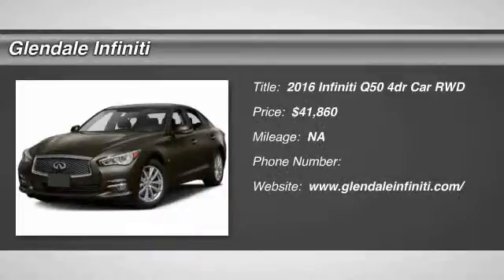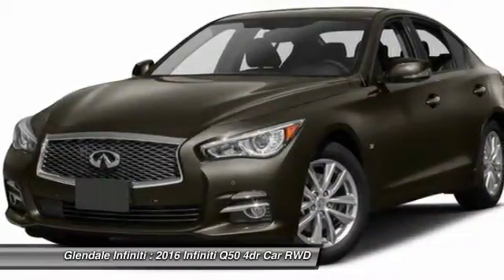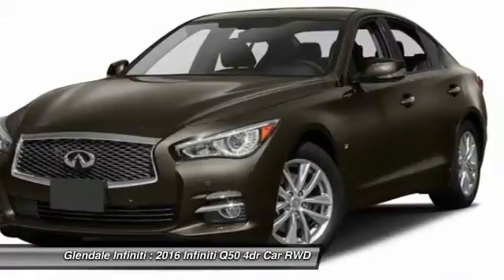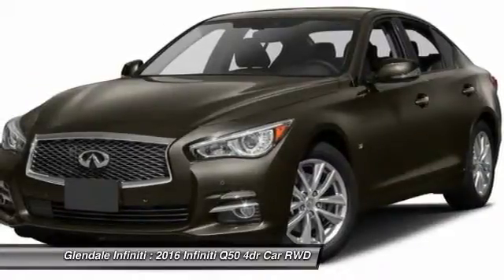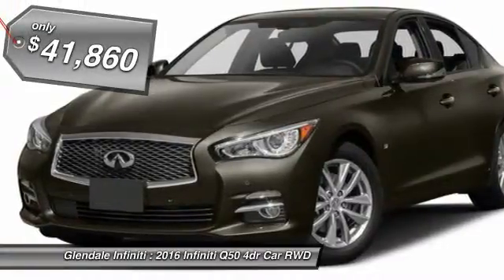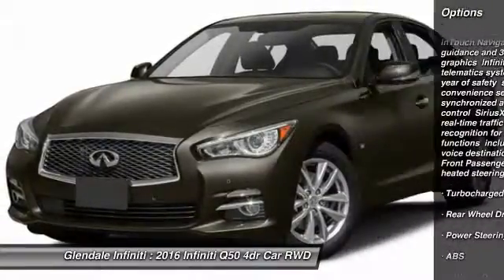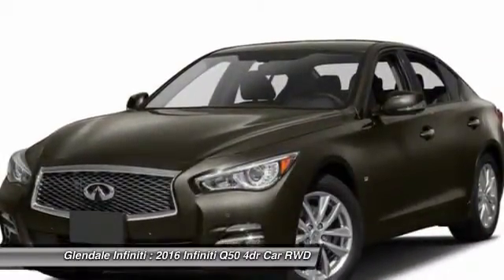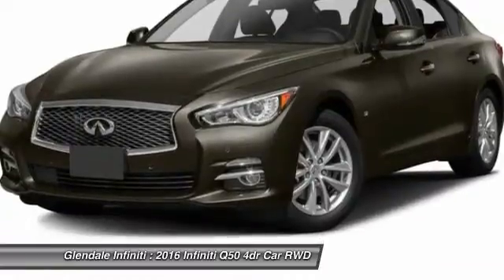2016 Infiniti Q50 G22608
2016 INFINITI Q50 Glendale, CA
Stock# G22608

Glendale Infiniti
812 S. Brand

Cruising in this 2016 Infiniti Q50 2.0T Premium is better than ever with amenities such as an MP3 player, Bose sound system, CD player, a premium sound system, dual climate control, anti-lock brakes, a backup camera, traction control, side air bag system, emergency brake assistance, and Bluetooth. It has a 2 liter 4 Cylinder engine. The exterior is a beautiful majestic white and the interior is a lovely graphite. Come by today to see this one in person!